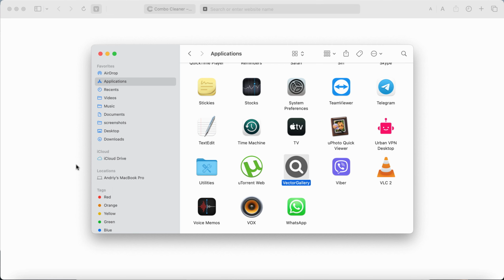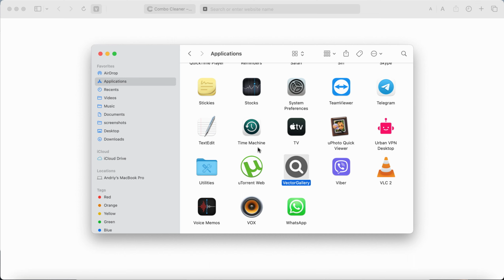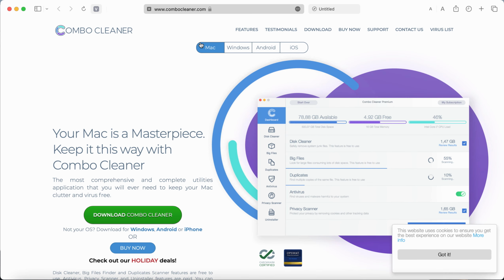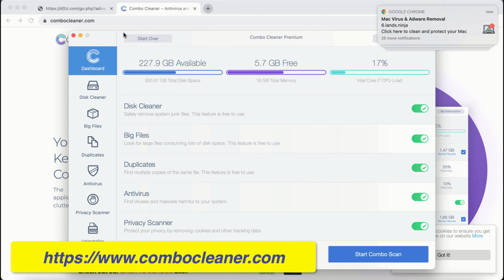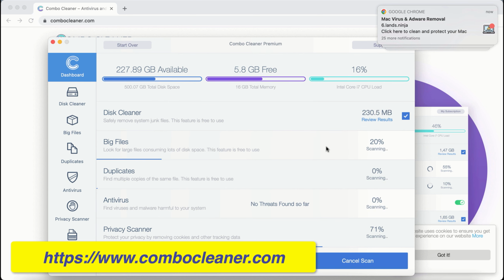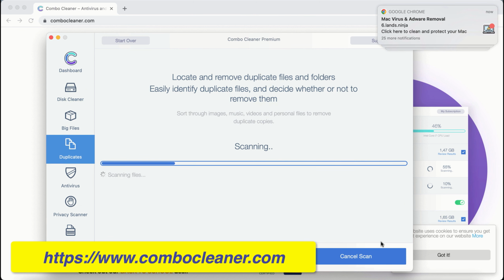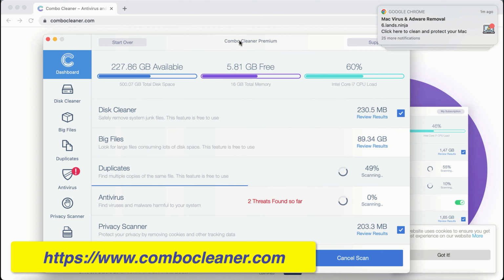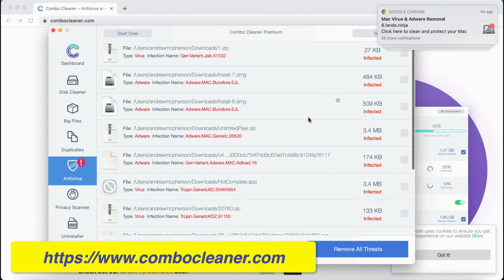VectorGallery adware removal instructions (Mac).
VectorGallery stands for a new adware that belongs to the AdLoad family. VectorGallery adware, once installed, starts showing plenty of its disgusting ads not associated to the sites that you intend to visit. These ads may be on top of other content, so it's hard to properly concentrate on things that are really important to you. Remove this adware with Combo Cleaner Antivirus via the official or, optionally, follow the manual tips provided in the video tutorial to get your system duly fixed.

More information about this threat can be found in this detailed guide